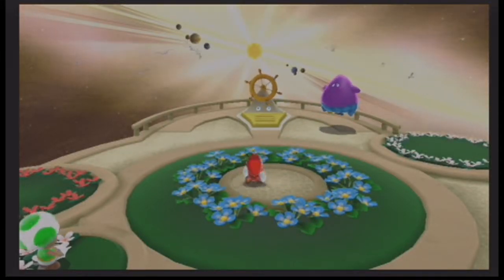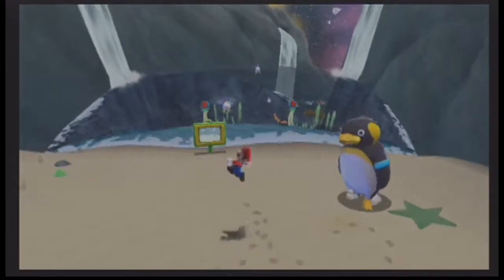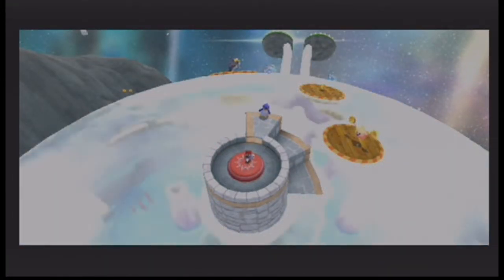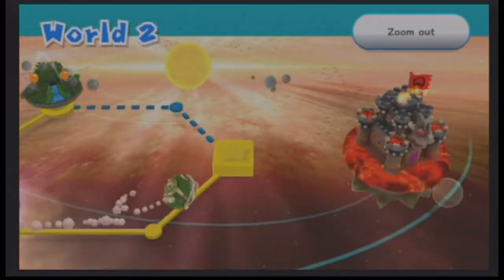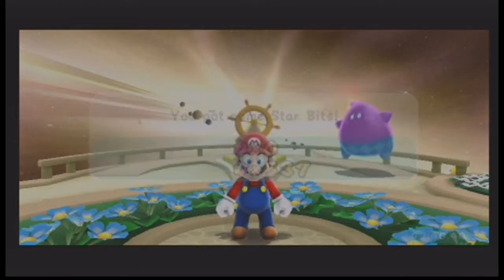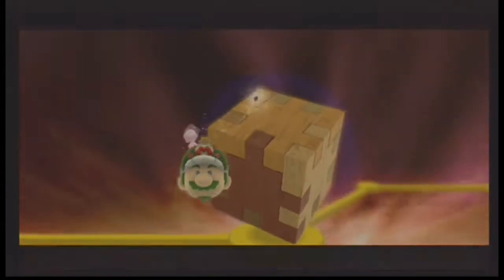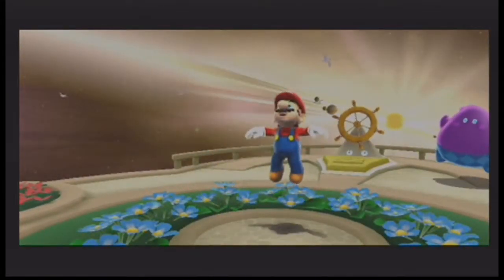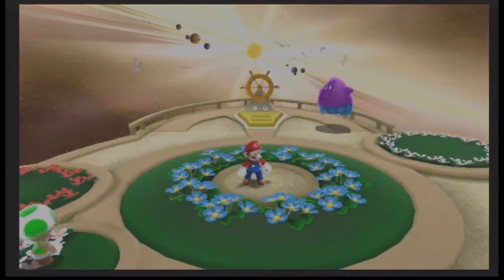Super Mario Galaxy 2 Episode 6: Flying With Fluzzard - R TOnline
In this episode, we get our first taste of the Fluzzard Flight missions, and we find our first hidden star!